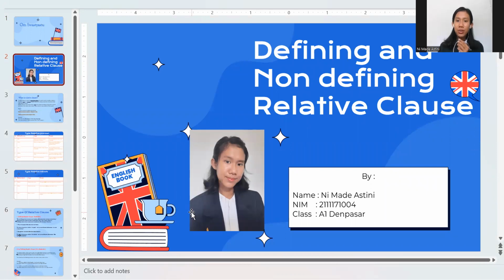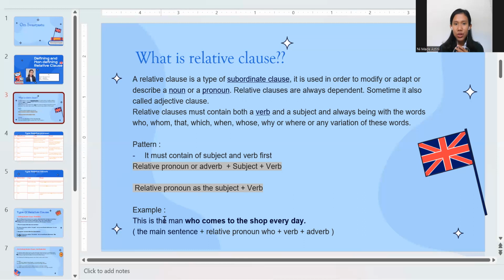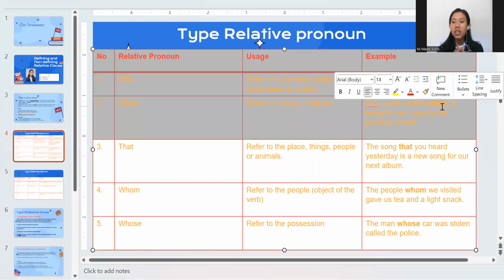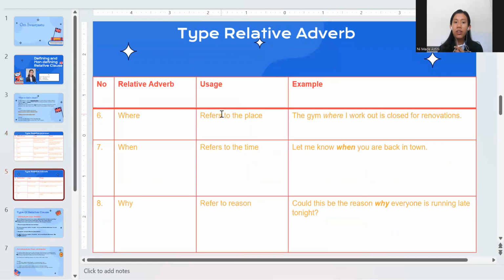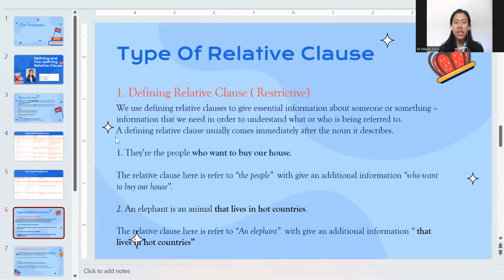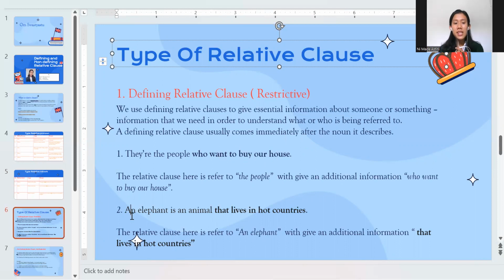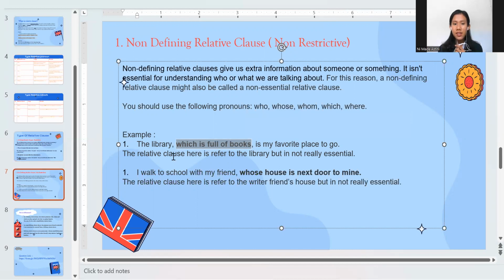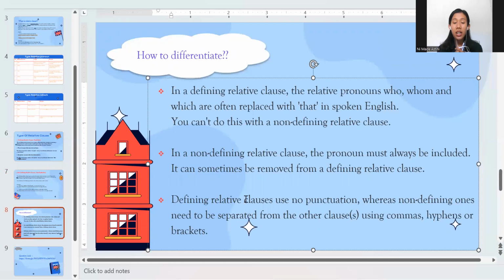Defining and Non Defining Relative Clause // Ni Made Astini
Name : Ni Made Astini
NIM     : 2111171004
Class  : A1 Denpasar / III